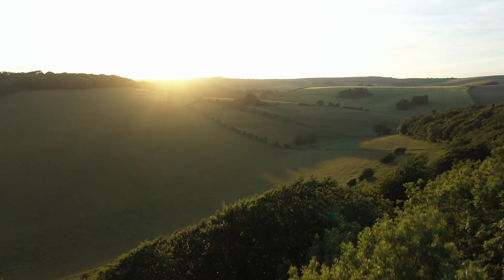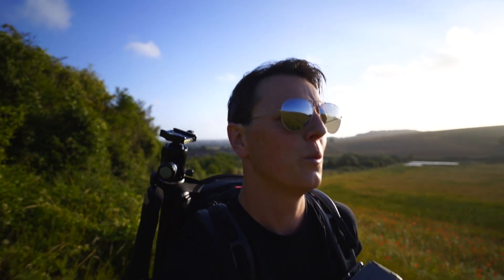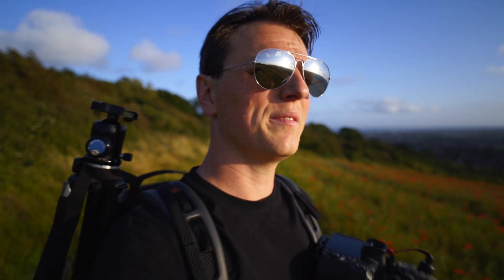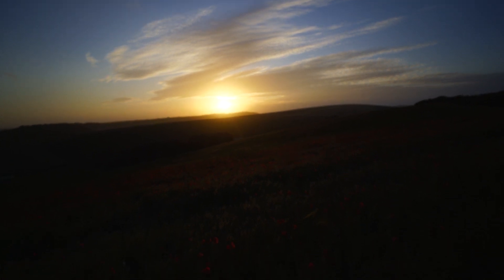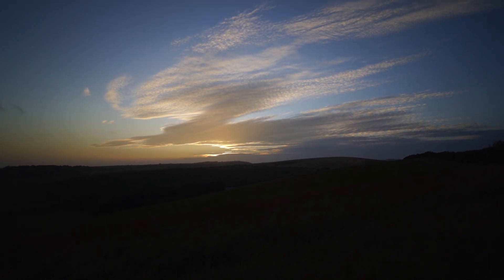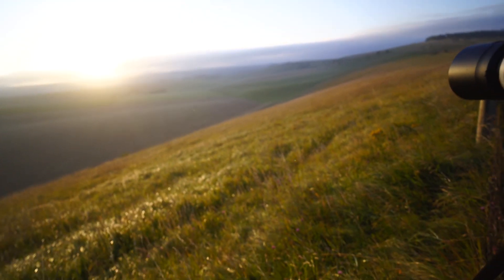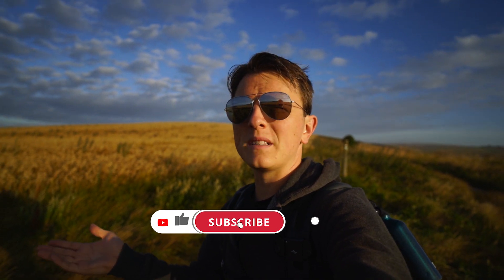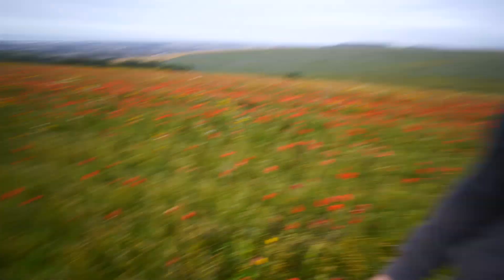Competing with my own portfolio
Today's video is about shooting poppy fields and landscapes, but also much more. I am always trying to improve upon the images in my portfolio (my website) but I struggle with poppy fields. I captured an image in 2013 of some poppy fields in East Sussex and I have yet to better it. Will today be the day?

00:00 - Intro
00:53 - poppies in 2021
01:55 - new gear
03:01 - Canon R5 & R6
03:57 - turning up early
04:39 - other poppy fields
05:35 - poppies are very late this year
07:28 - photos
08:14 - and the light is gone
08:32 - the next morning
0920 - tips for shooting poppies
13:05 - sunrise
13:45 - photos
14:13 - don't quit
15:00 - I shoot more landscapes than you might think
16:00 - more poppies
16:41 - outtro

Canon EOS R - I primarily use this for stills on YouTube but I also using this for filming B-roll and the occasional video
Sony A7iii - I use this for shooting stills with adapted Canon lenses and more recently my primary camera for shooting video (because of weight)
DJI Pocket 2 + creator combo - My go to for walking and talking shots
DJI Mavic Pro 2 - My first drone, and I can’t see me replacing it. It’s amazing for both stills and 4K footage!
Go Pro Hero 8 - with the media mod for external audio for adverse weather conditions that the DJI pocket might not survive!
Insta360 One X2 - new to the bag, for 360 degree video and BTS content
Microphones - Rode Wireless Go, Rode Lav Go, Rode Video Pro+, Rode Video Micro
Photo Tripods - Manfrotto Carbon Fibre with Geared head, Peak Design travel tripod
Video Tripods -  Switchpod, K&F travel tripod + Gorillapod
Camera bags - Manfrotto, Lowepro, Peak Design and Crumpler
Photo Filters - H&Y magnetic filter system, Hitech 10/16 stop ND, Lee Grad filters,